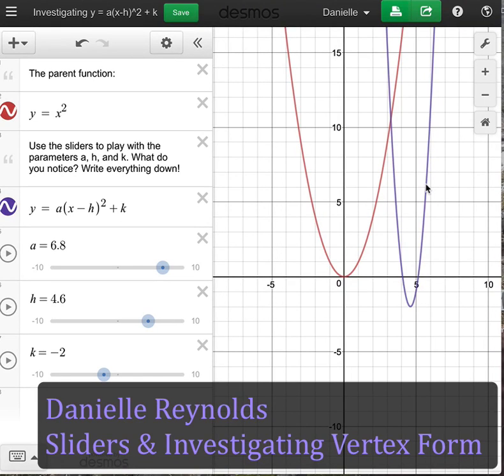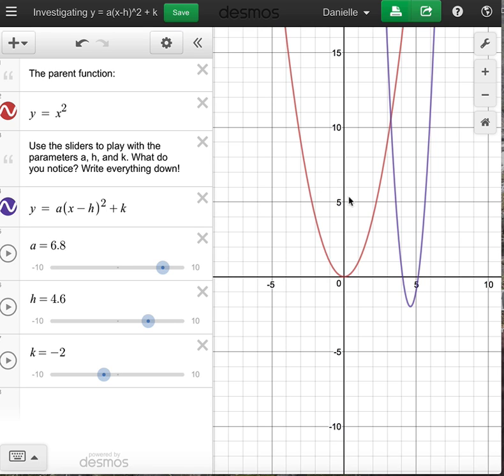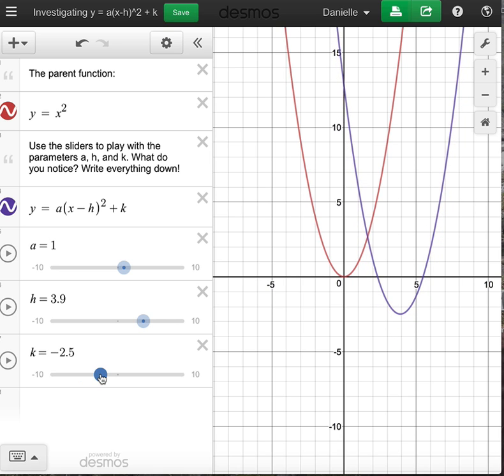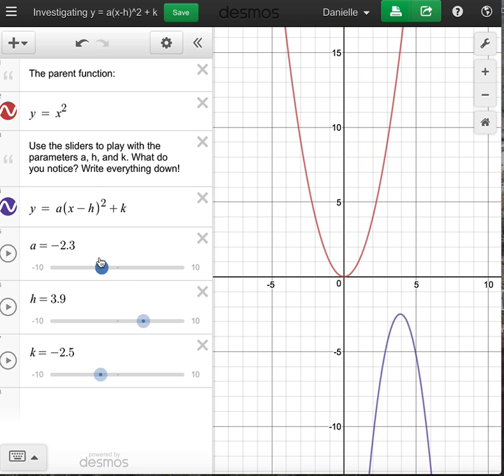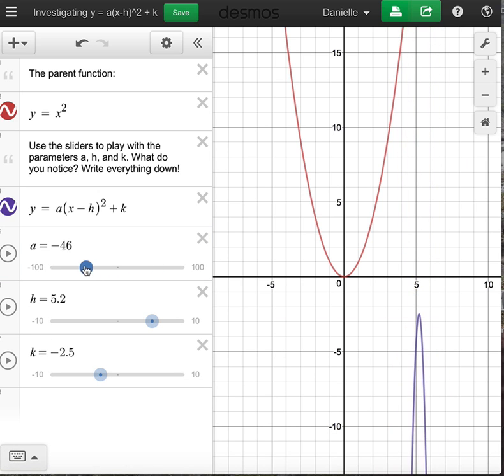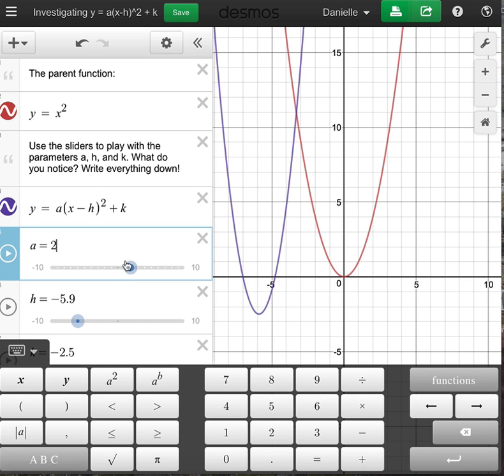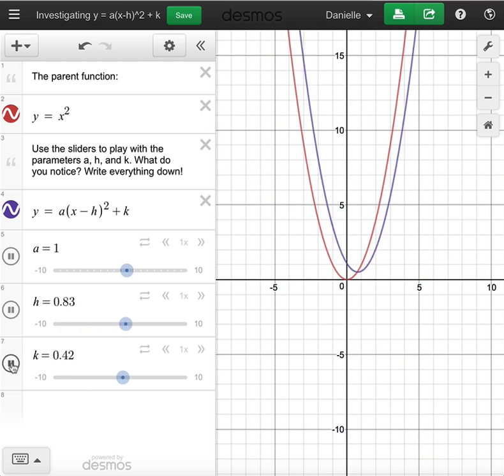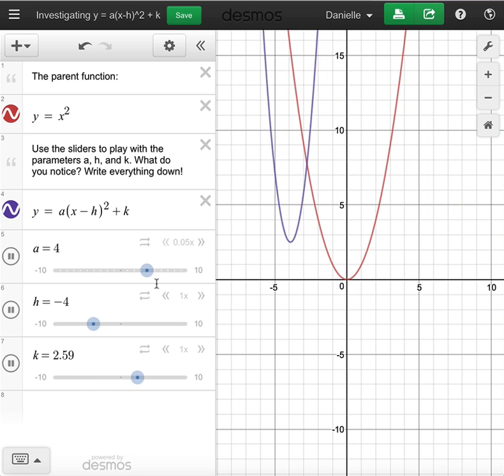D_Reynolds Sliders and Activity My Favorite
Investigating vertex form in desmos using sliders. A how to video for my application for the Desmos teaching fellowship.